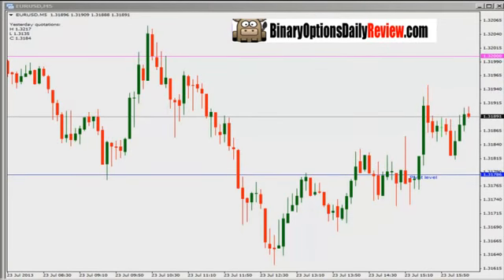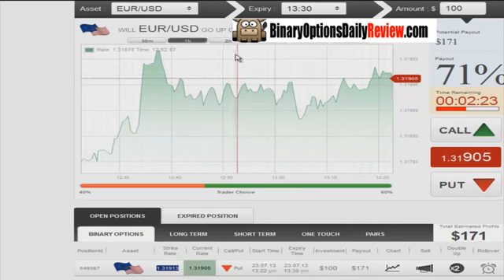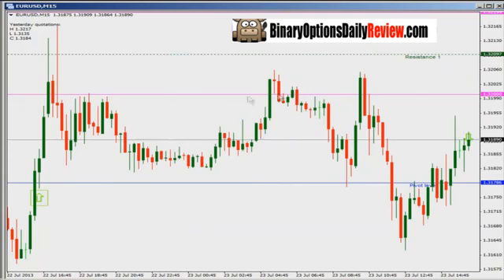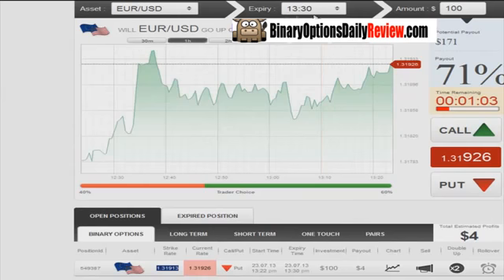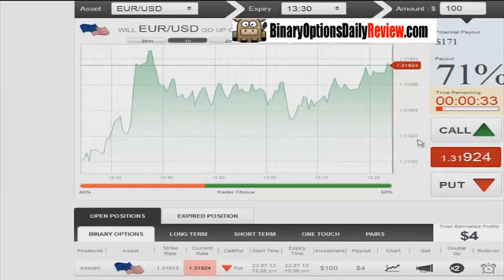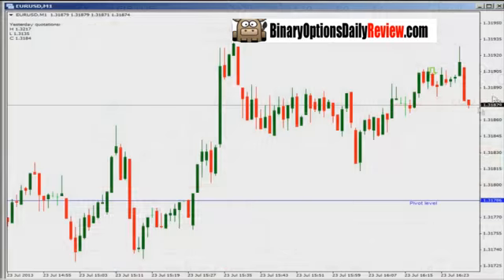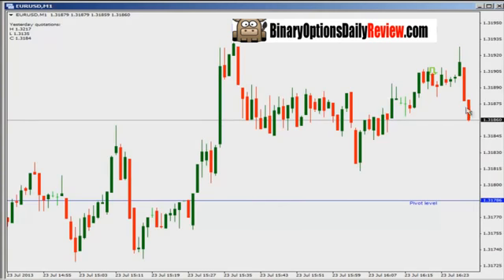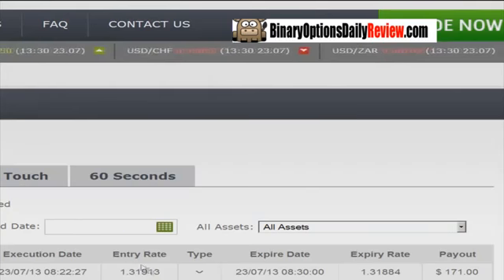GTOptions Binary Options Trading